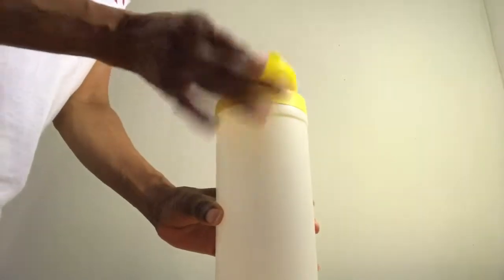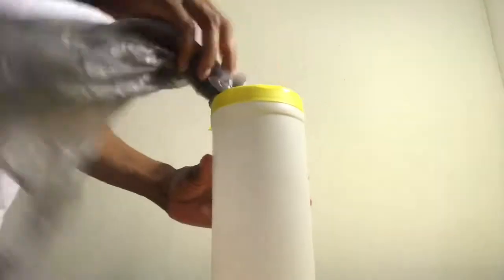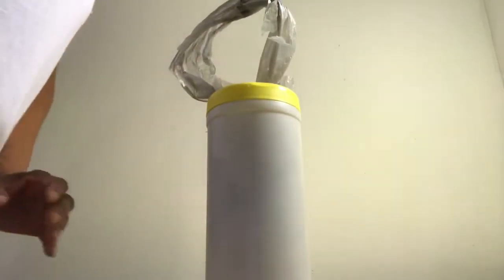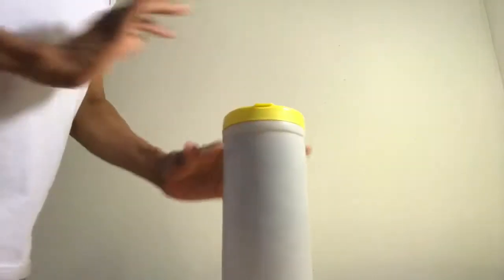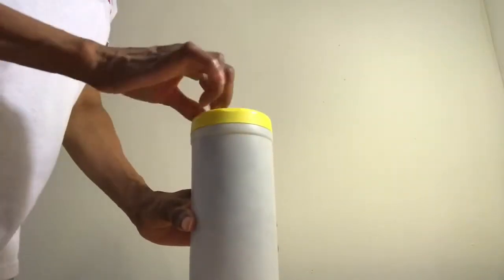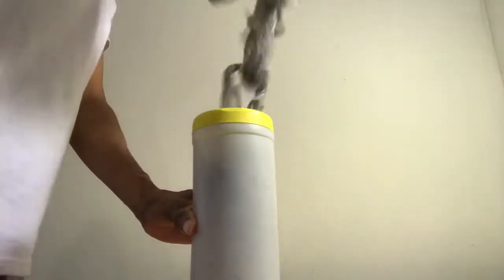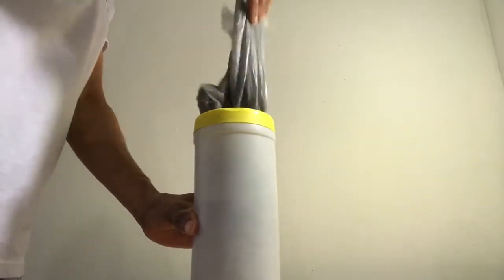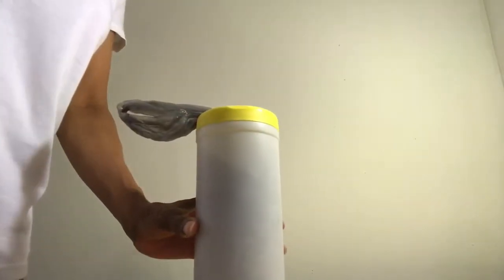OrganizerJanet sharing organizing hack to store plastic bags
Repurpose organizing hack to repurpose a wipes container to store plastic grocery bags.